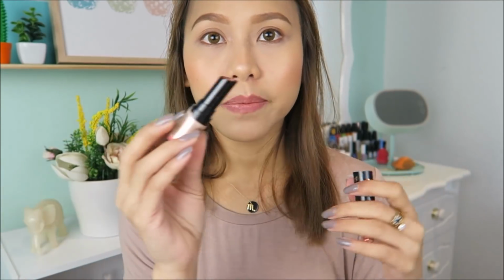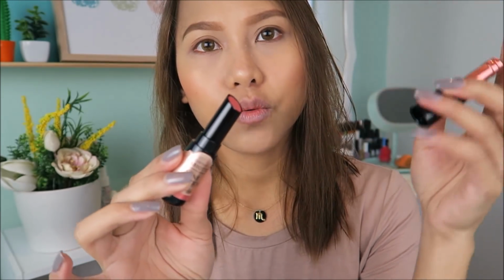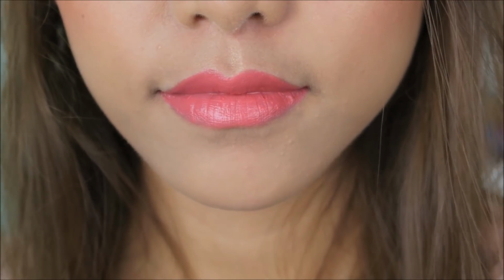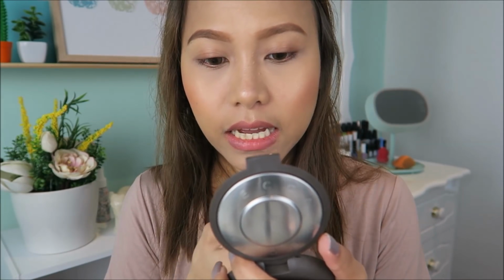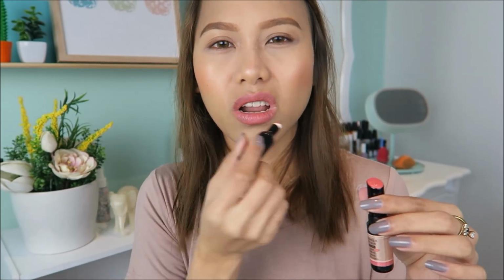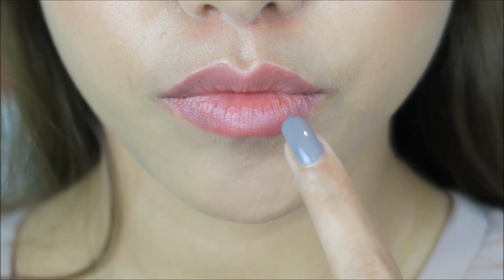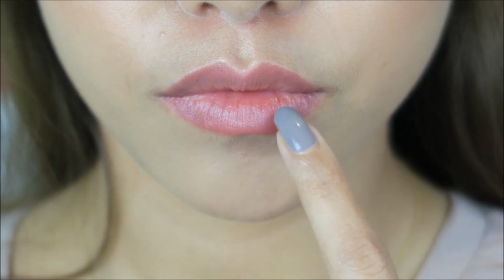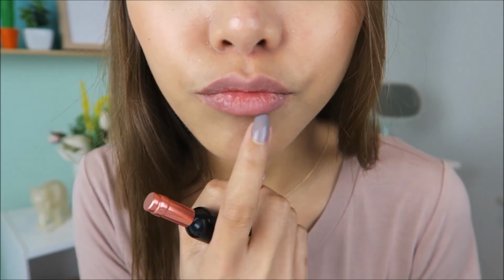WINE LIPSTICK First Impression Review (Taglish) | rhaze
Today's video is my First Impression Review on the Chateau Labiotte Wine Lipstick. As mentioned on the video I will continue using this and update you on my vlogs.

Chateau Labiotte Wine Lipstick
Shade : Nude
Price: Original price is 14.95usd. on sale now for 11.96usd at Stylekorean.com

On my nails: Essie nail polish "chinchilly"

Rhaze